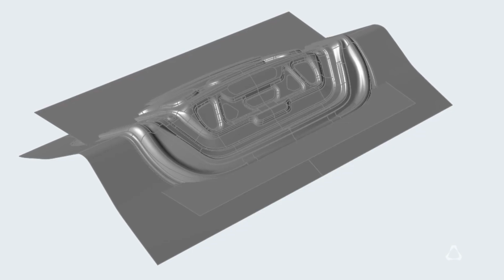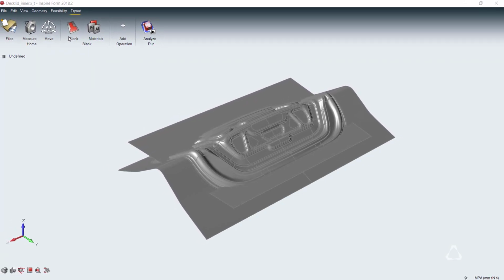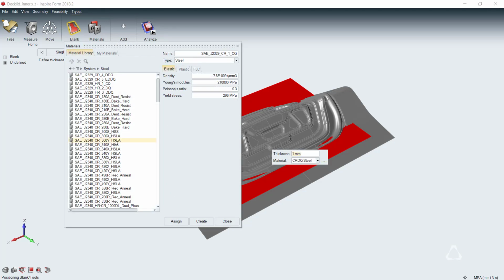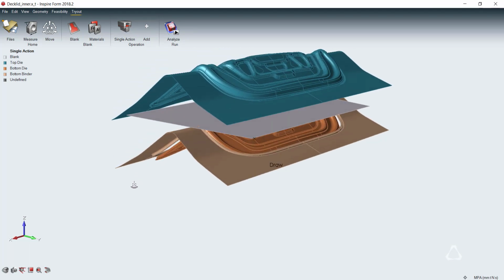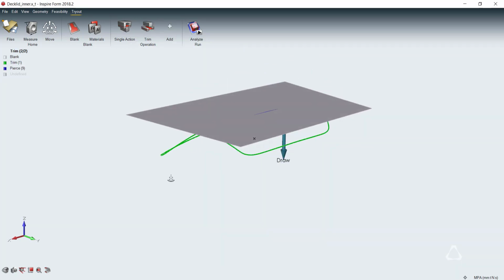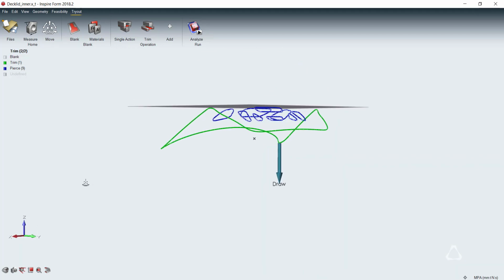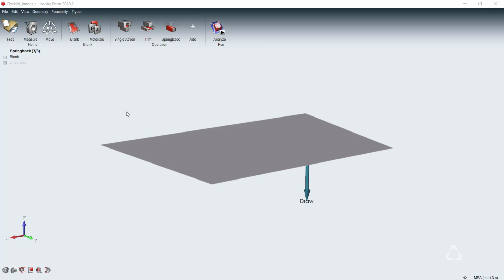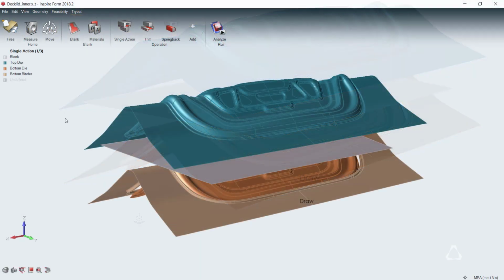Altair Inspire Form Tryout - Multi-stage Forming Setup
Altair Inspire Form (formerly Click2Form) is a sheet metal forming simulation software that allows users to better design products while considering early formability, material utilization and cost. This quick video tutorial shows how to perform a multi-stage forming setup in the tryout (incremental analysis) workflow.